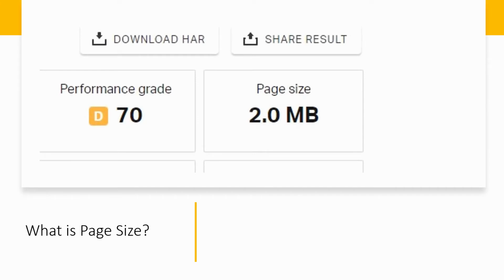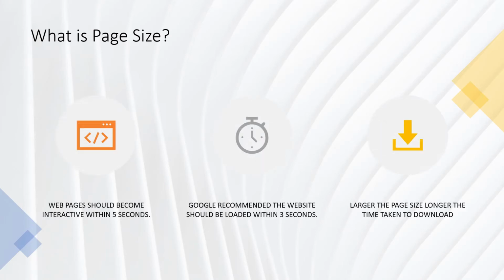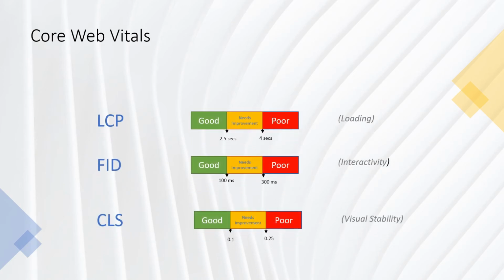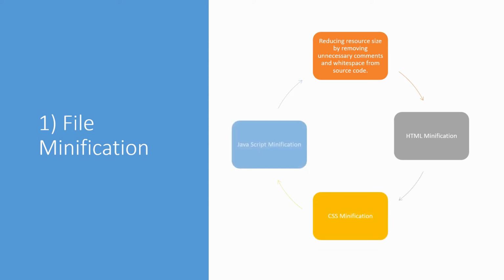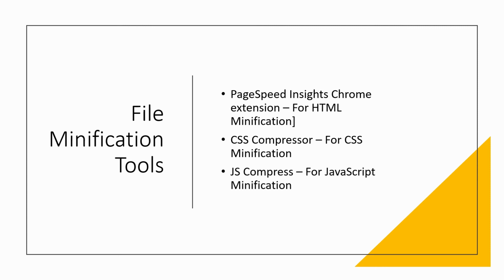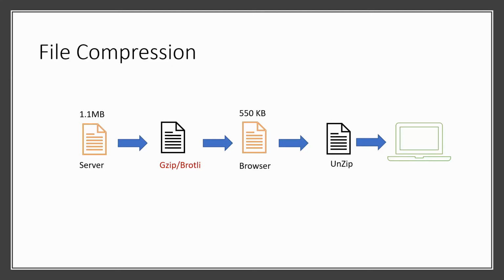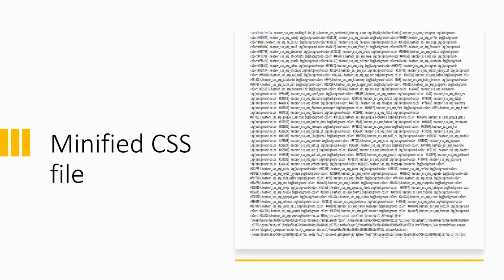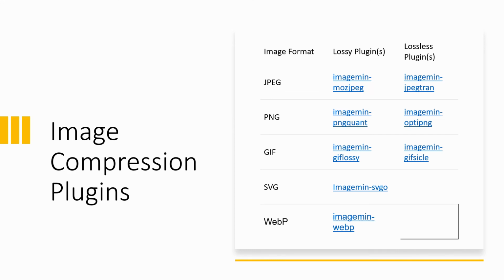How to Reduce WordPress Website Page Size/Weight ? | For Improving Page Loading Time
Hi!

Today, In this video I've discussed three main factors consider to reduce the page size/weight of the WordPress website, thereby improving the website loading time.